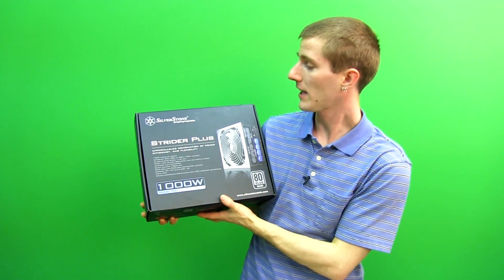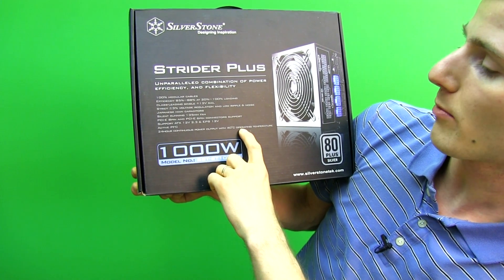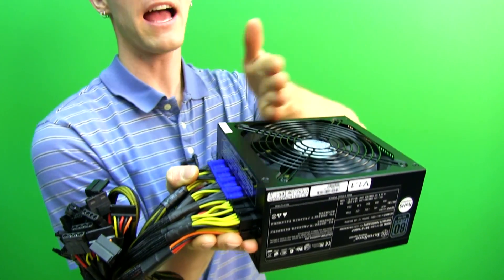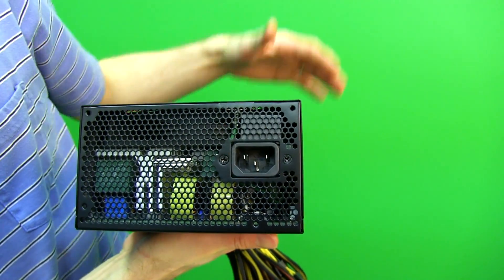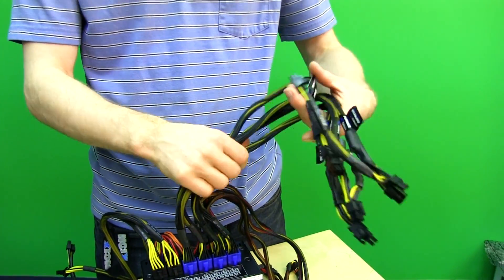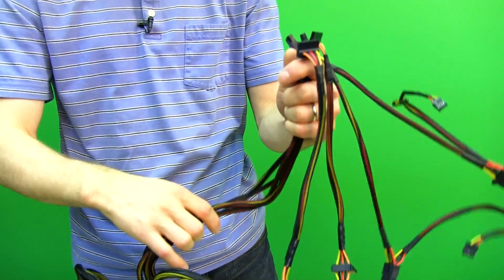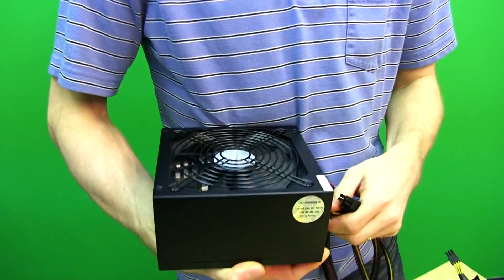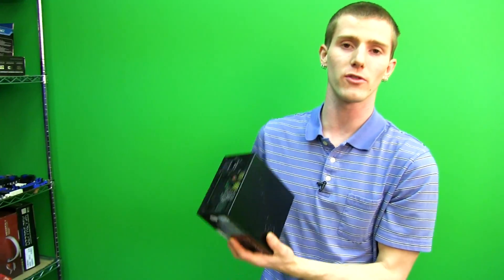Silverstone Strider Plus 1000W Modular Power Supply Unboxing & First Look Linus Tech Tips